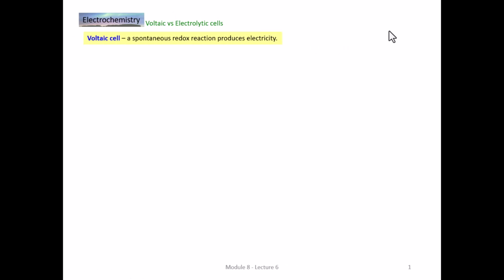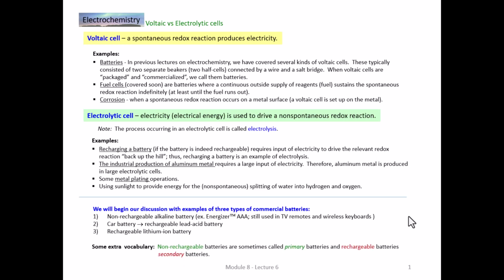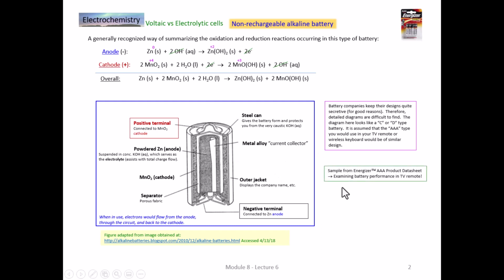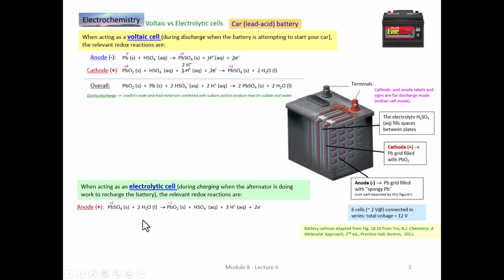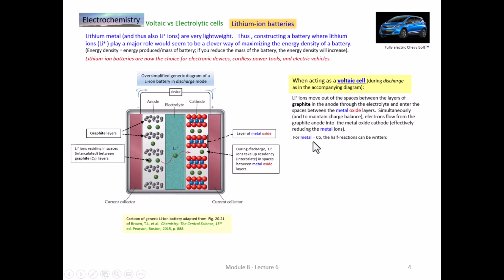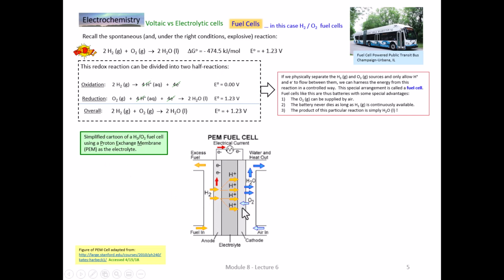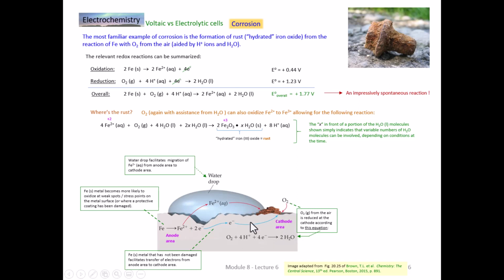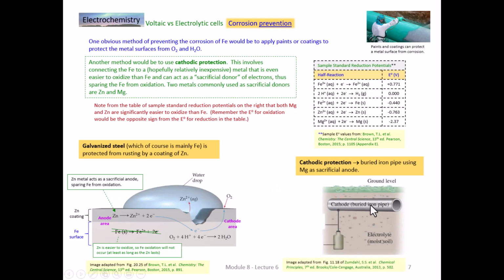Electrochemistry – Lecture 6 (Voltaic vs Electrolytic Cells) – Part 1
Part 1 of this lecture compares and contrasts voltaic and electrolytic cells.